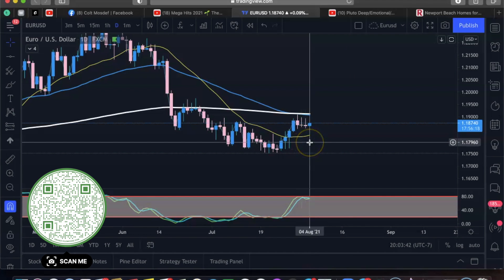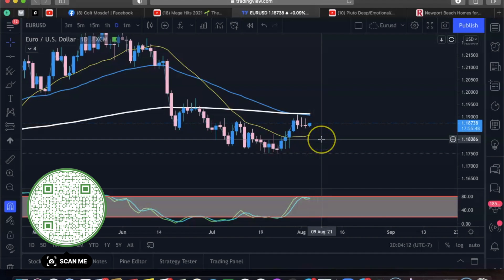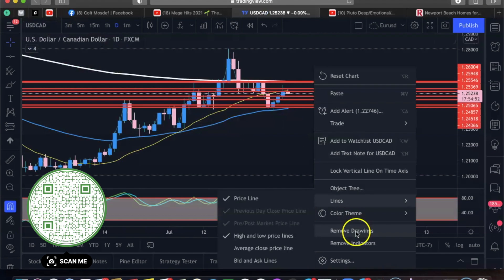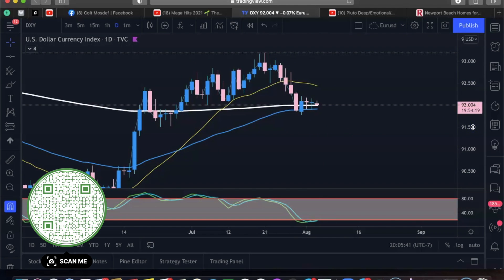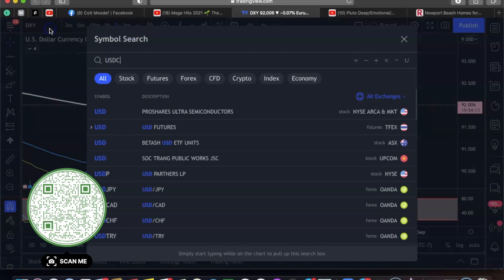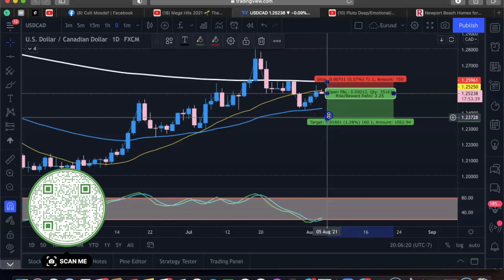Best timeframe to use as a beginner trader | Step by step